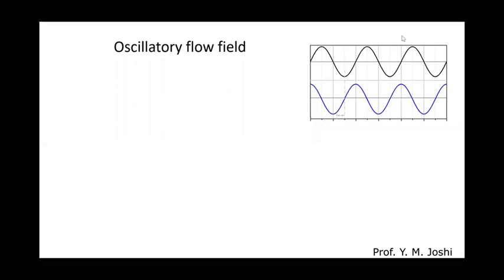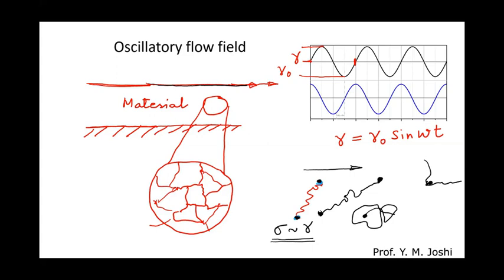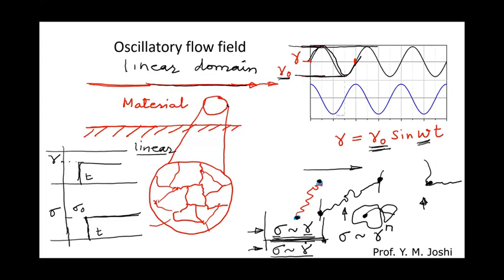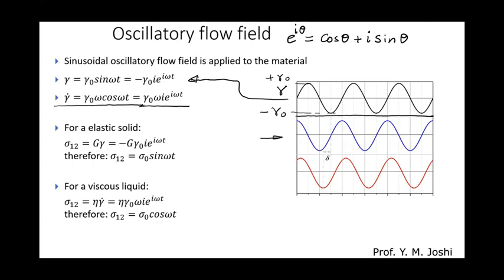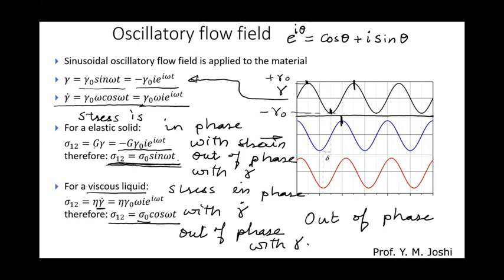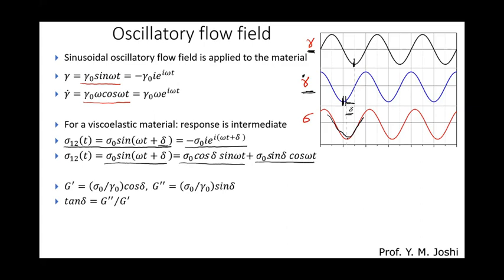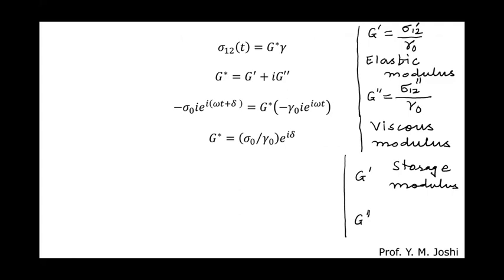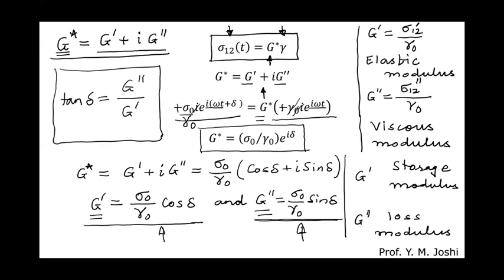How to obtain Elastic and Viscous modulus